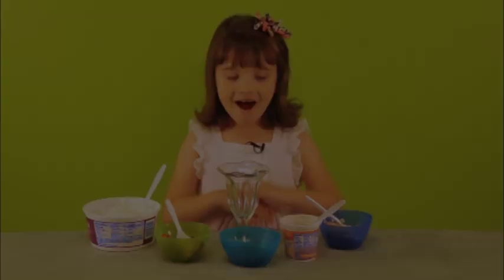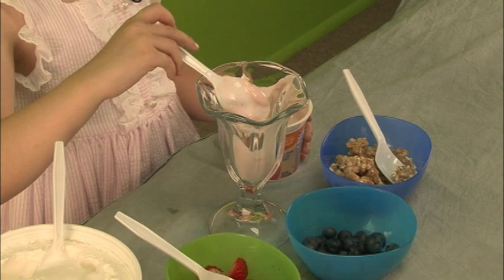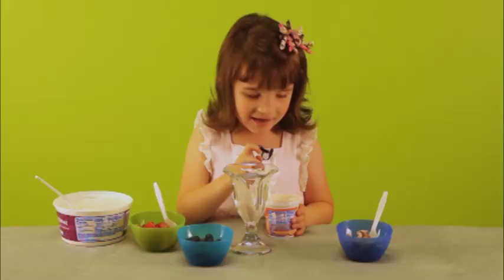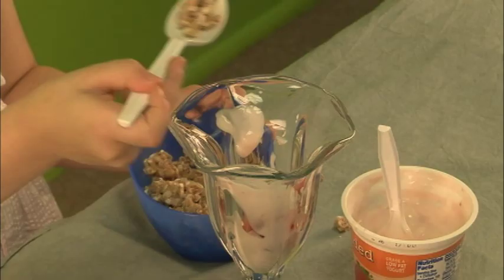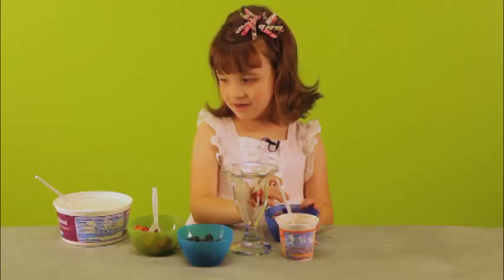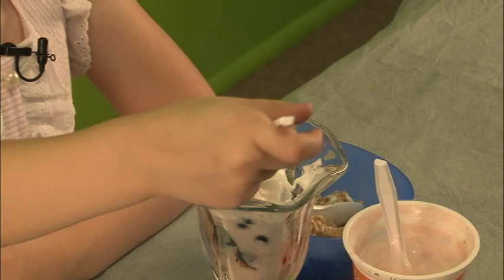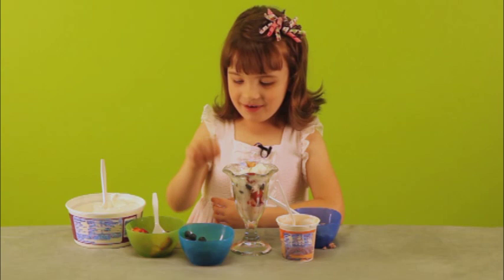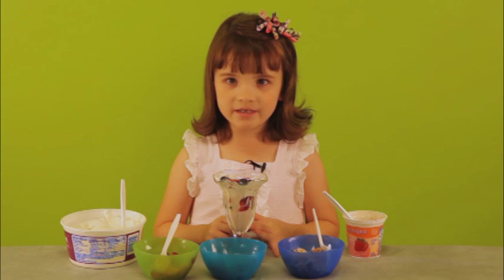Tasty Treats, a Cooking Show for Kids Episode 1 Mattie's Yogurt Sundae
Now there is a cooking show for kids!
Watch Mattie teach you how to make a delicious yogurt sundae.